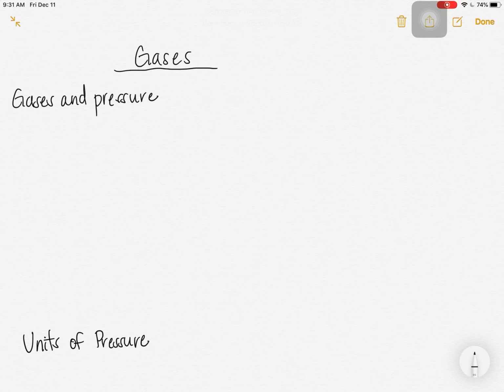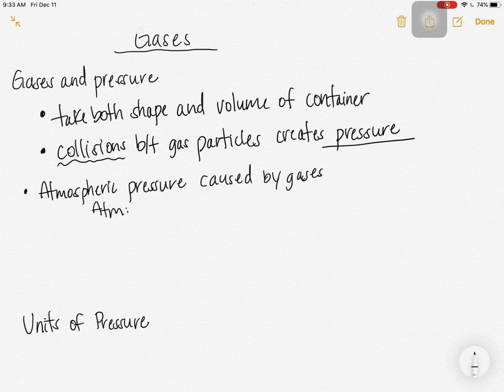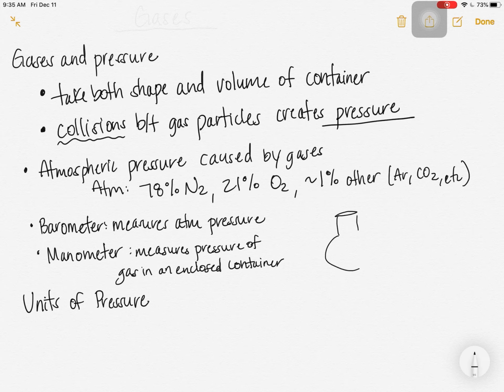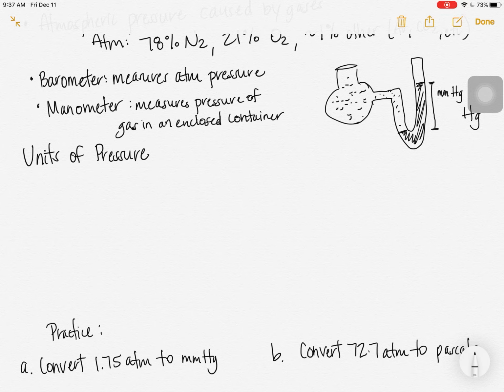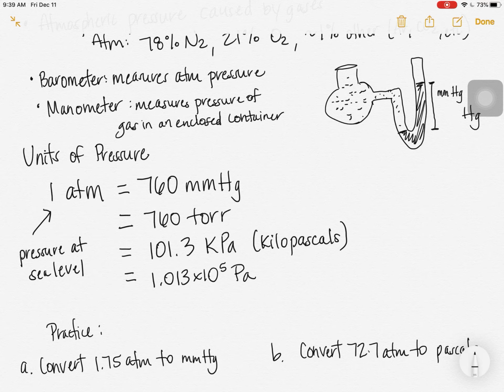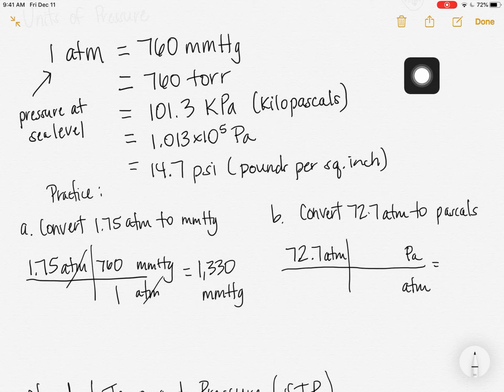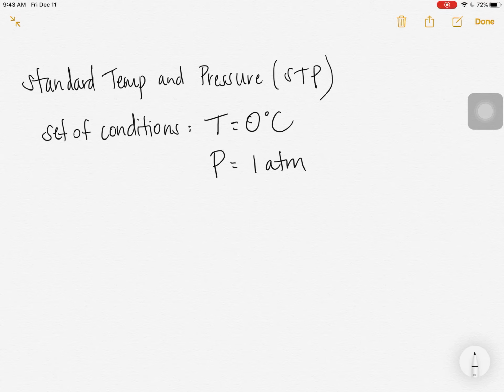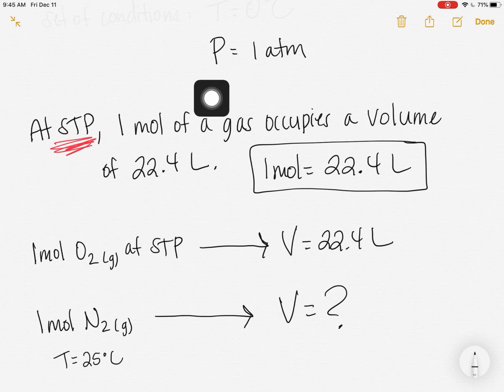AP Chem: Intro to Gases